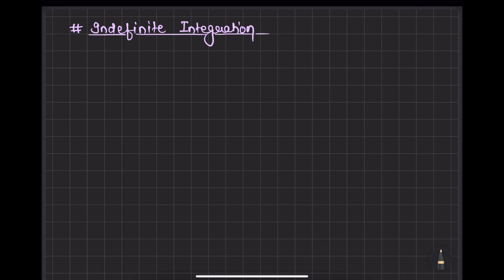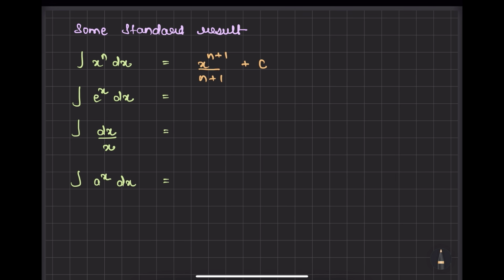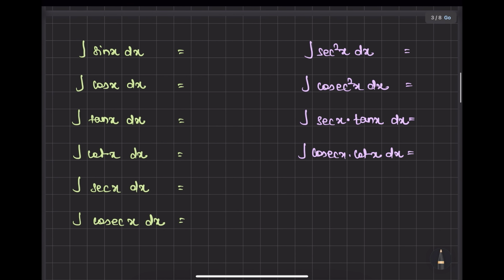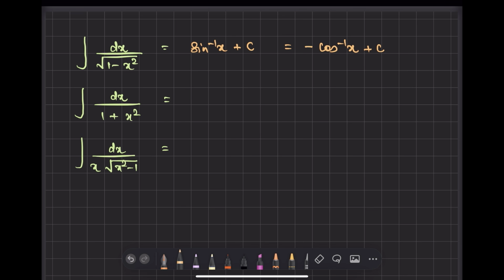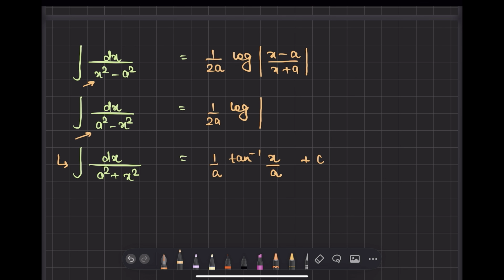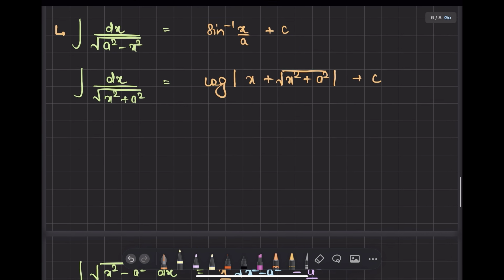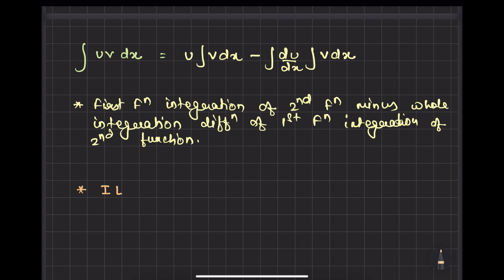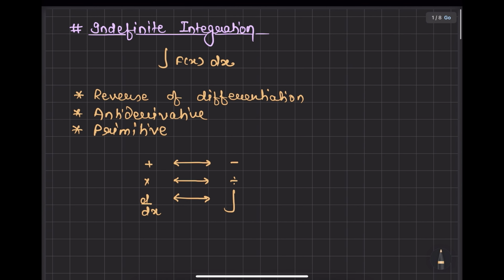A1_Introduction to indefinite integration